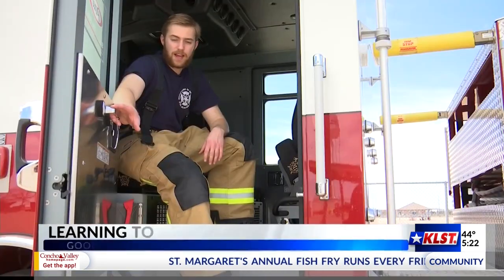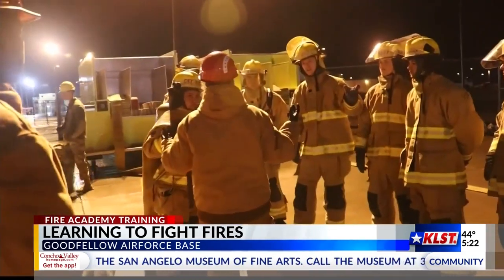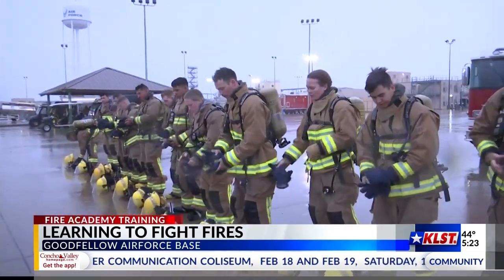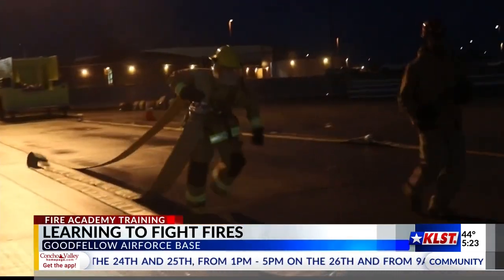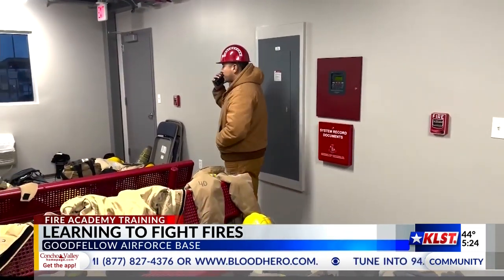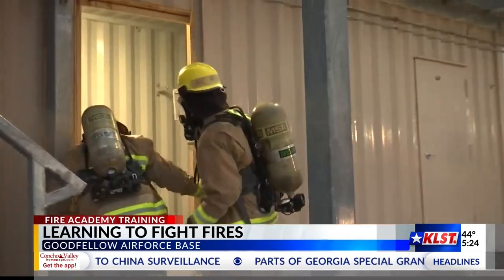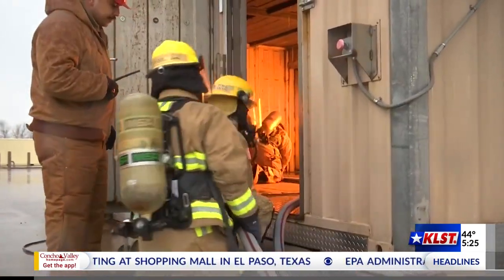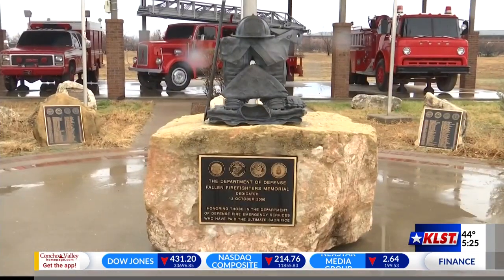Learning to be a Firefighter: Part 2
Nathan Mayer continues his coverage, learning alongside students what it takes to be a military firefighter at the Louis F. Garland Fire Academy